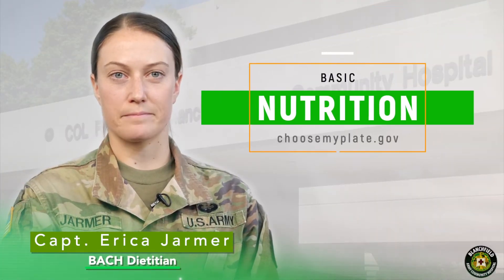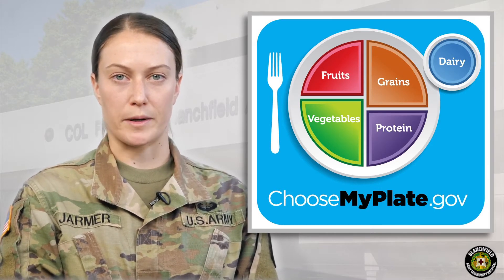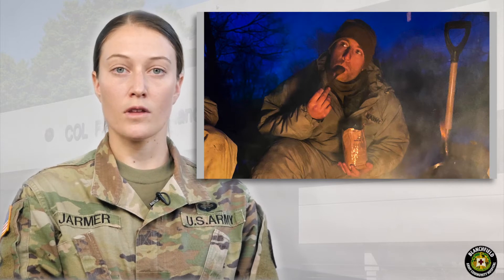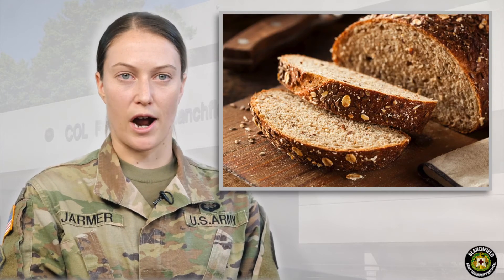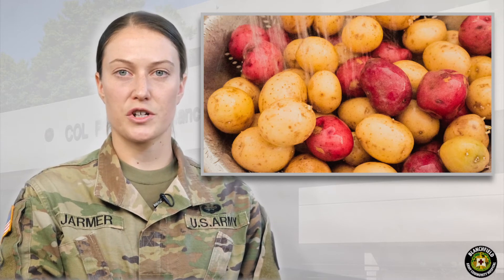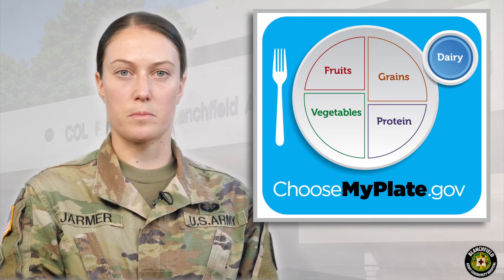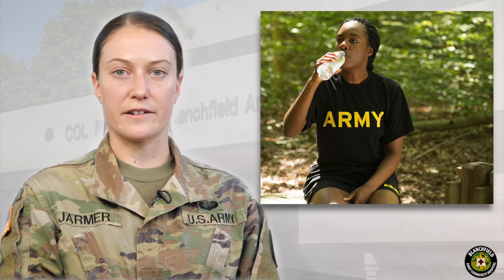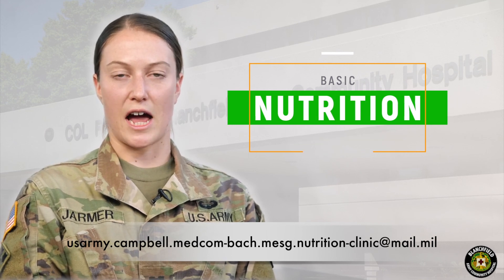Nutrition Basics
A healthy diet plays an important role in an individual’s overall health. A poor diet that lacks nutrients can leave an individual more susceptible to fatigue, performance loss and illness. U.S. Army dietitian Capt. Erica Jarmer discusses how eating a balanced diet based on the USDA My Plate model can help support good health, performance and a healthy immune system.